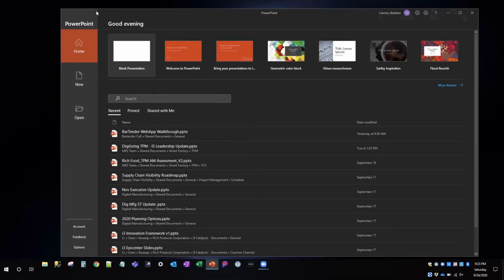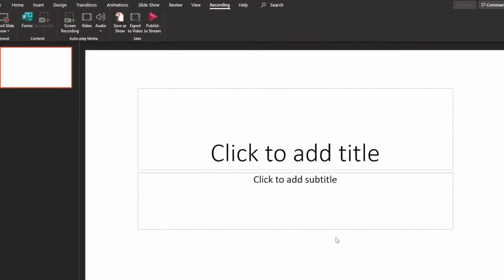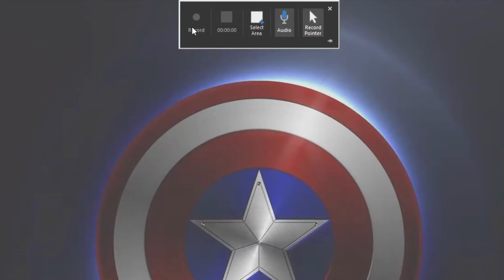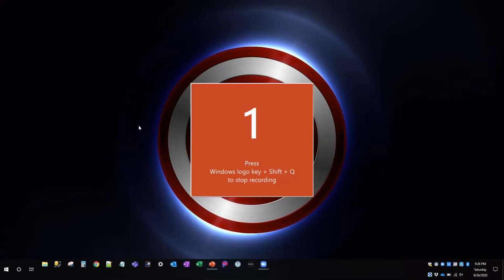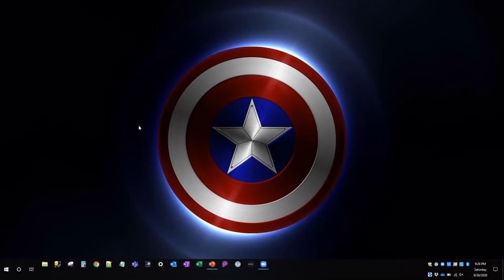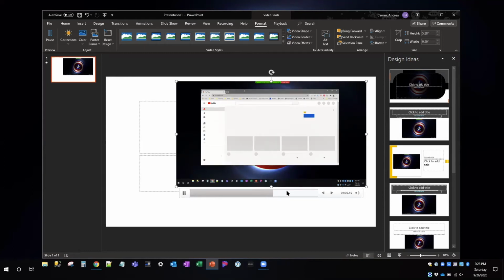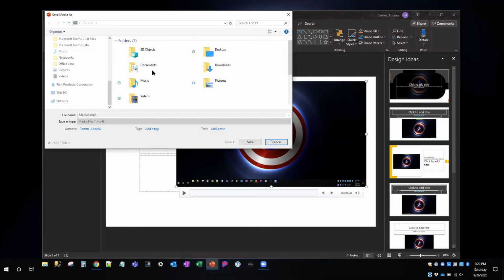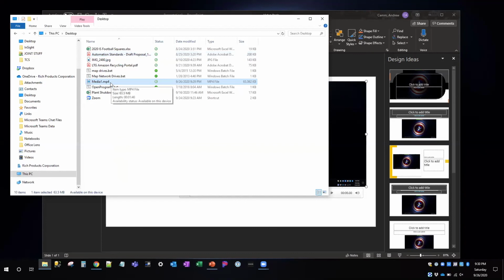How to Record Screen on PC using PowerPoint and Windows 10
Learn how to record your computer screen using Microsoft PowerPoint.
We’re all working remote and some of us are probably creating more digital content these days, maybe even of what’s on our screen. Learn how to record your computer screen on your PC using Microsoft PowerPoint, simple and easy.
Here I’m using PowerPoint from O365 on a Windows 10 PC to screen record.

⏱️ Chapters ⏱️
0:00 Intro
0:46 Onto the PC Desktop
4:06 Recording Screen with PowerPoint
5:36 Recording playback
8:03 Closing